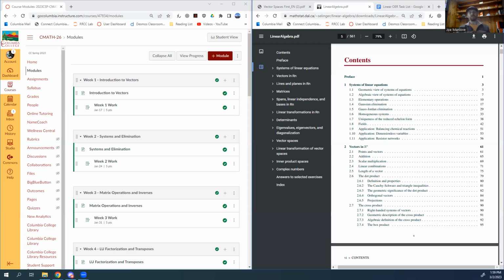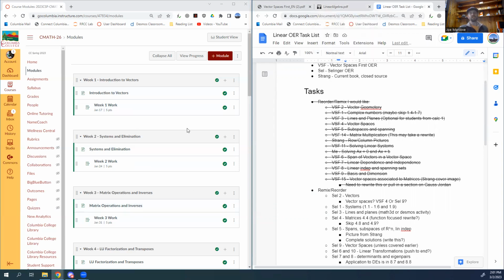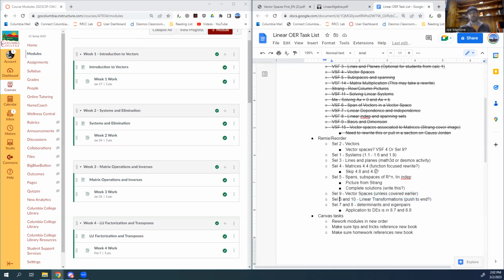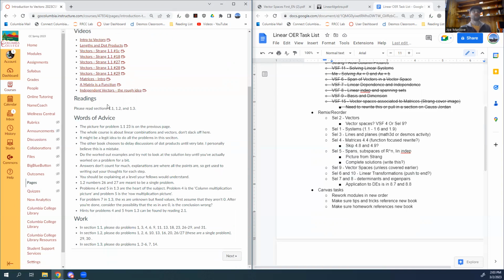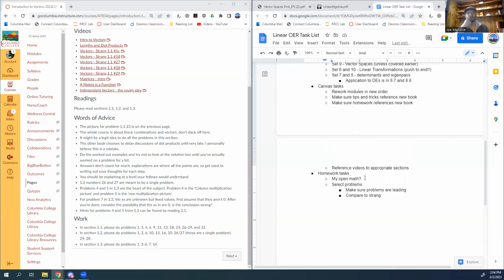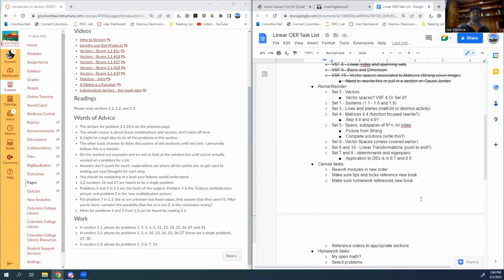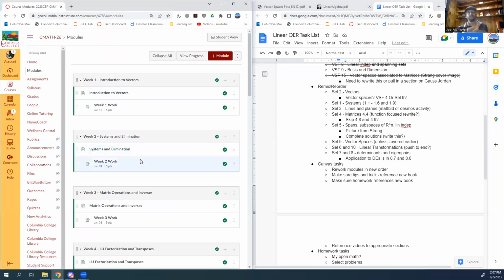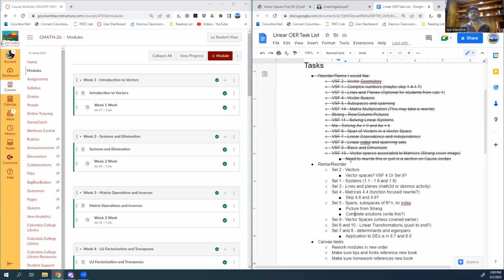OER/ZTC Resource Review and Task List Creation